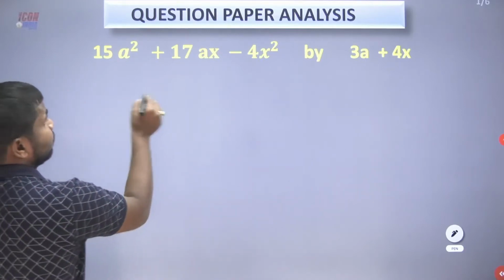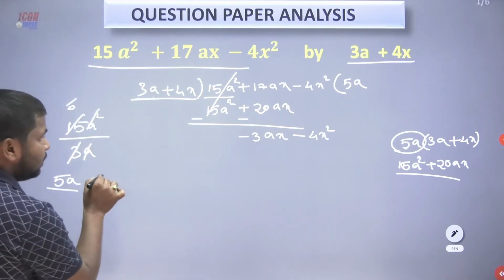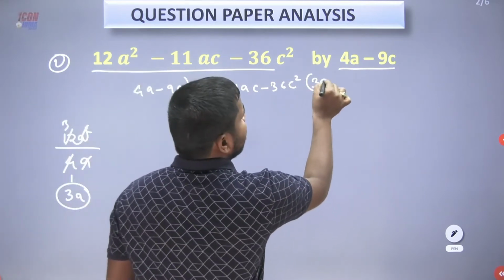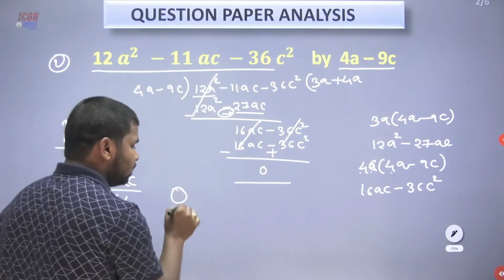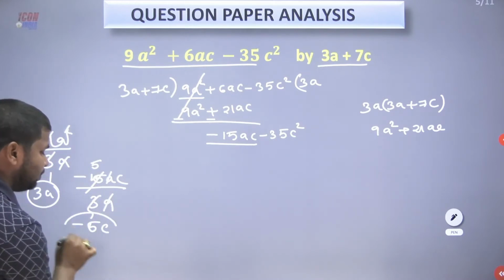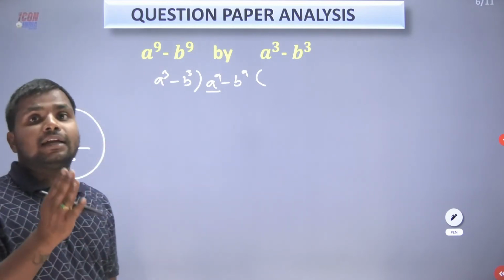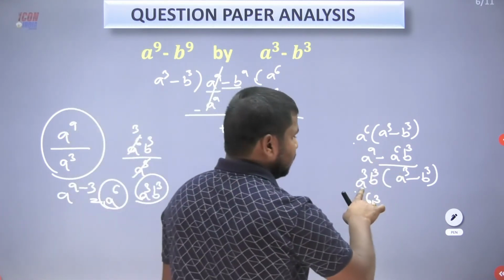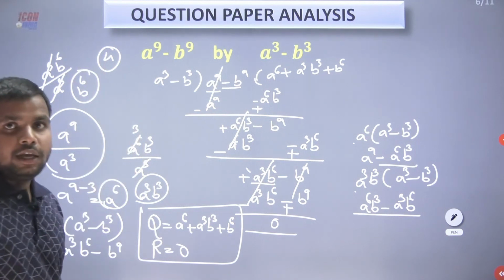NITIN SIR MATHS CLASS